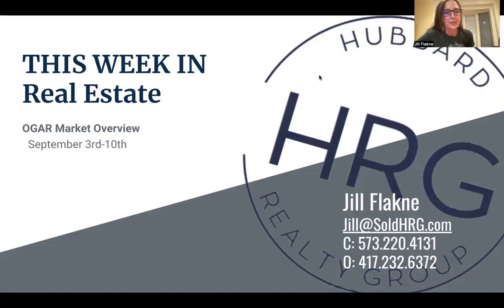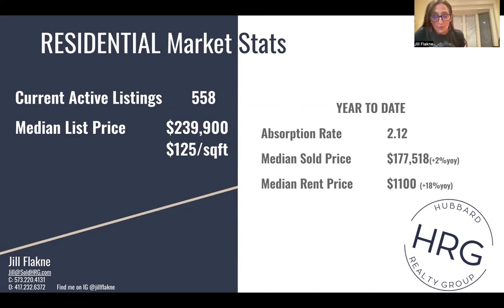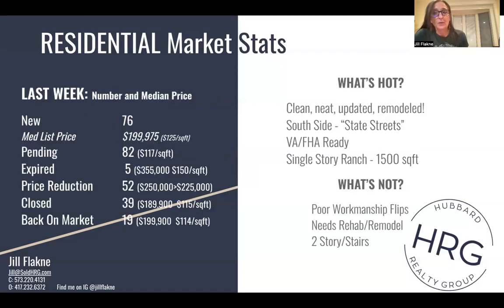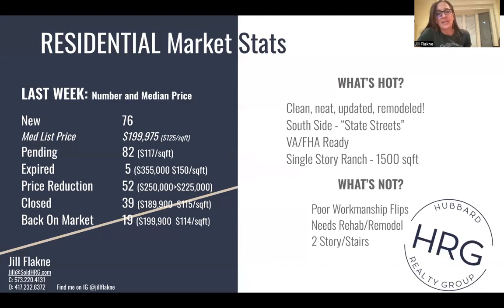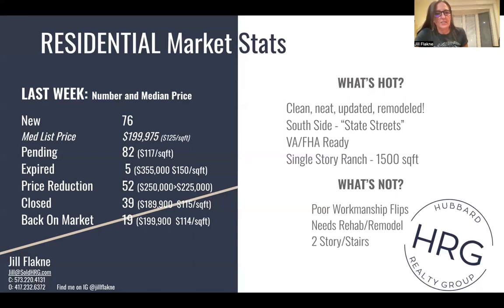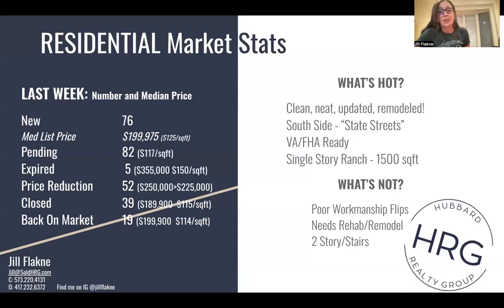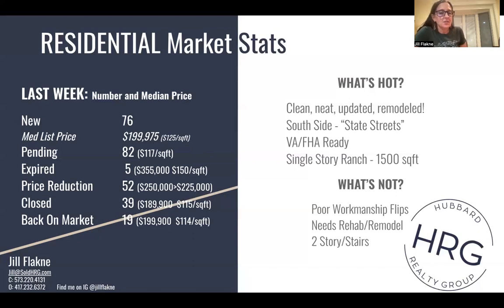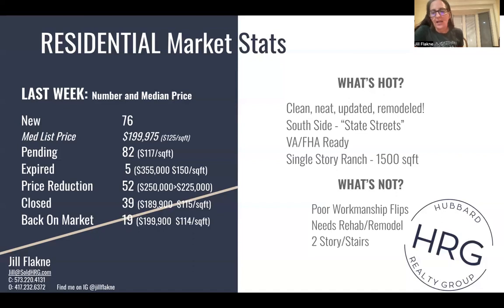September 11, 2023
9/18/23- This Week In Real Estate ( Joplin Mo market)